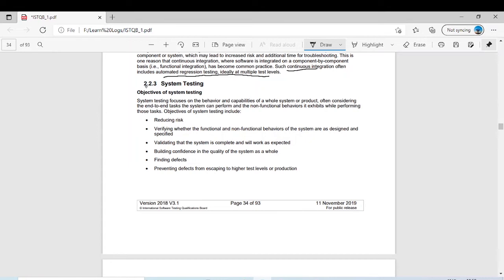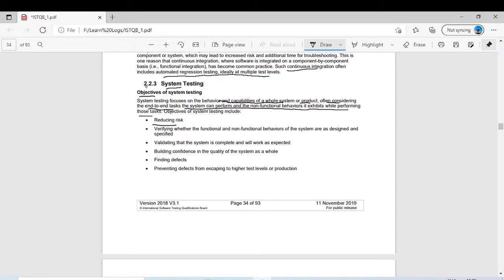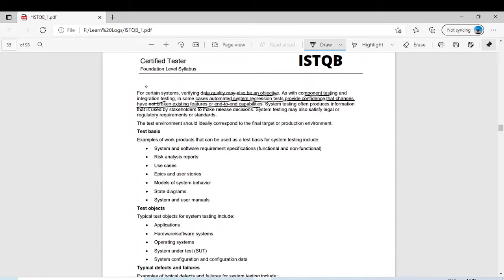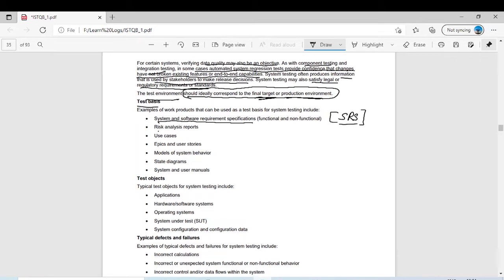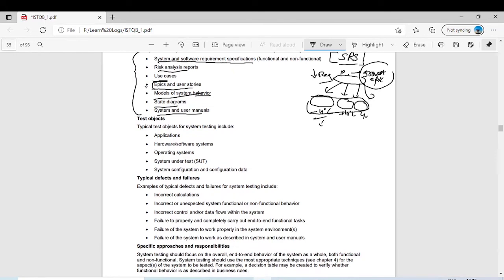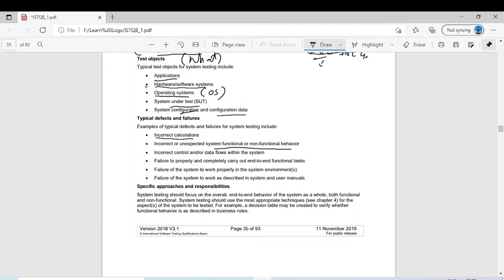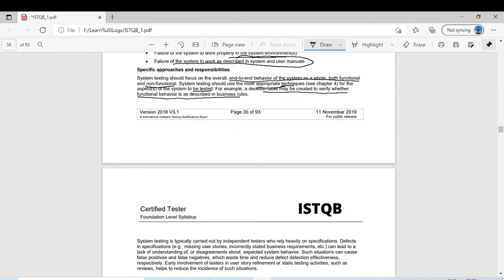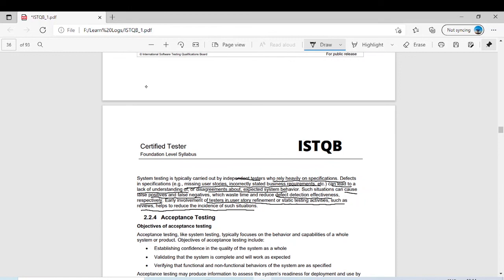ISTQB Foundation Level | CH#2: Testing Throughout SDLC |Topic 2.2: Test Levels (System)| Video 11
Video #11: Test Levels [System Testing] (Chapter 2 Topic 2.2 :Test Levels [System Testing])